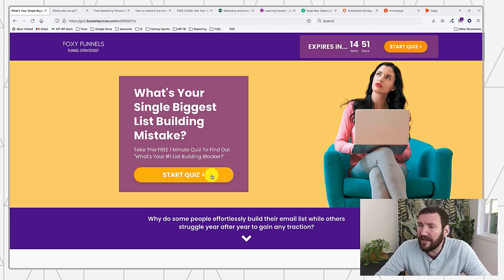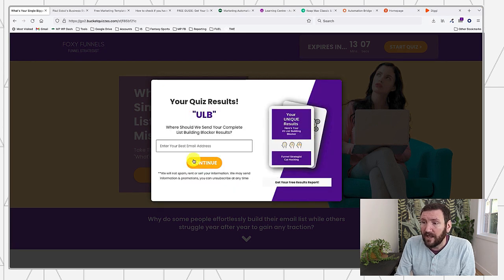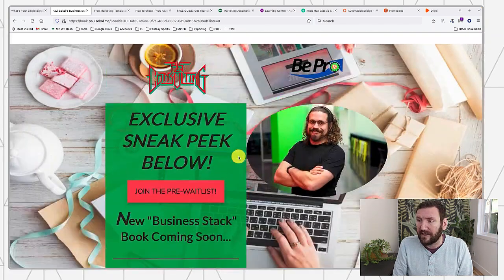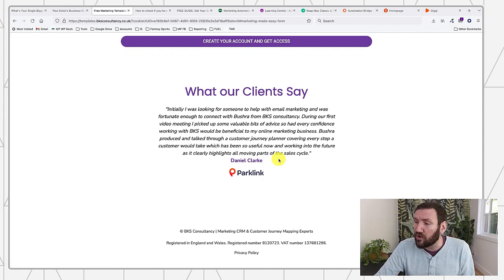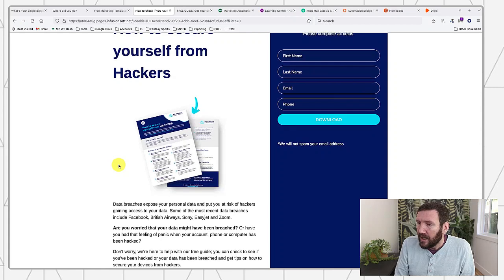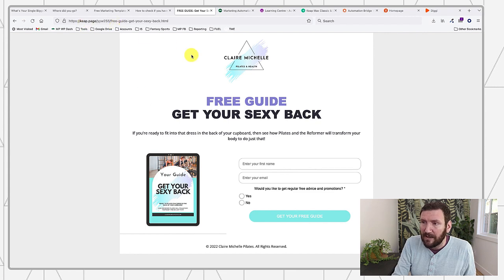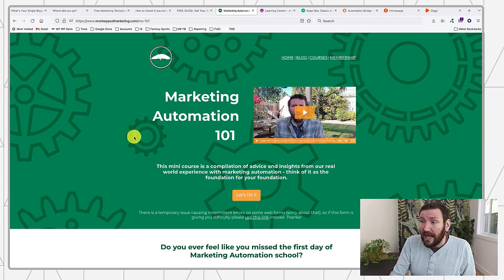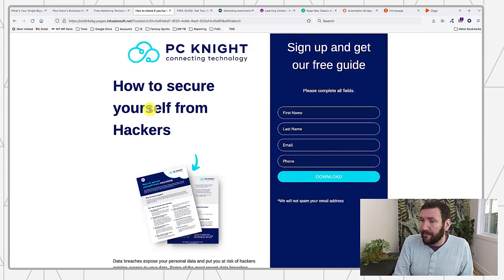Real World Landing Page Review: Examples and Advice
Landing pages are a powerful marketing asset with a wide range of use cases. This video reviews strategy and design on a handful of landing page examples, each of which are offering a lead magnet of some sort.

We plucked this video from a Keap Academy course about Lead Magnet design and creation